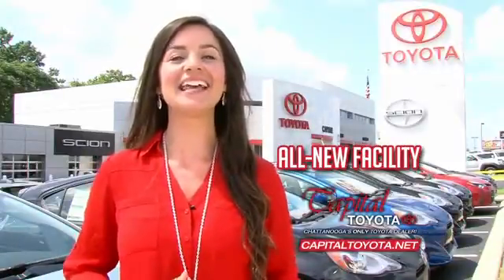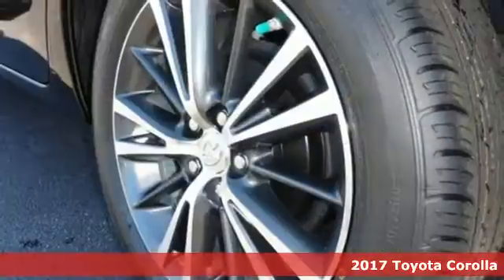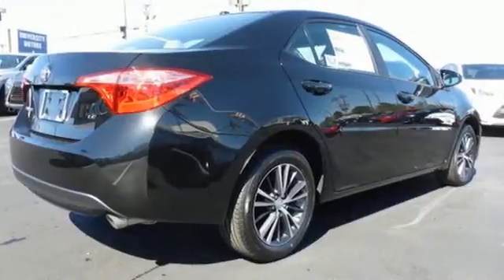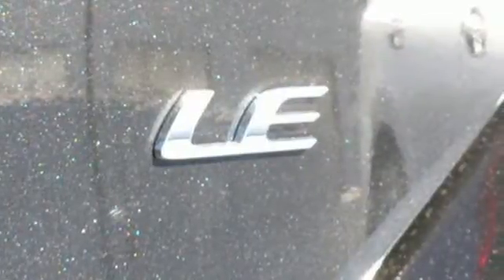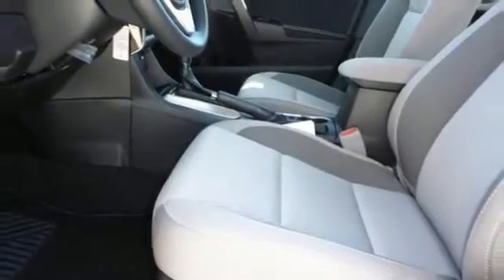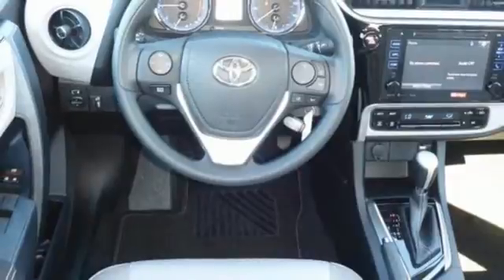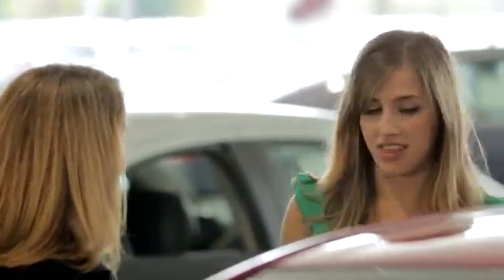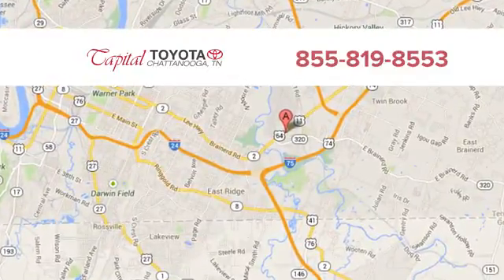New 2017 Toyota Corolla Chattanooga TN North Georgia Cleveland, TN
Year: 2017
Make: Toyota
Model: Corolla
Trim: LE CVT (Natl)
Engine: 1.8L 4 Cylinder Engine
Color: BLACK SAND PEARL
Interior: ASH
Stock #: C848303
VIN: 2T1BURHE0HC848303
Moonroof, LE PREMIUM PACKAGE W/MOONROOF, Back-Up Camera, BODY SIDE MOLDINGS. LE trim, BLACK SAND PEARL exterior and ASH interior. FUEL EFFICIENT 36 MPG Hwy/28 MPG City! Warranty 5 yrs/60k Miles - Drivetrain Warranty; SEE MORE! EXCELLENT SAFETY FOR YOUR FAMILY: Child Safety Locks, Electronic Stability Control, Brake Assist, 4-Wheel ABS, Front Disc/Rear Drum Brakes, Tire Pressure Monitoring System Safety equipment includes Child Safety Locks Toyota LE with BLACK SAND PEARL exterior and ASH interior features a 4 Cylinder Engine with 132 HP at 6000 RPM*. VEHICLE FEATURES: Remote Trunk Release, Steering Wheel Controls, Heated Mirrors OPTION PACKAGES: LE PREMIUM PACKAGE W/MOONROOF Tilt & Slide Moonroof, sliding sunshade, Radio: Entune Audio Plus w/Connected Navigation, Entune Multimedia Bundle (7 high resolution touch-screen display, AM/FM CD player, 6 speakers, auxiliary audio jack, USB 2.0 port w/iPod connectivity and control, advanced voice recognition, hands-free phone capability, phone book access and music streaming via Bluetooth wireless technology), Connected Navigation Scout GPS Link App, Siri Eyes Free, SiriusXM All Access Radio w/3-month complimentary trial and Gracenote album cover art, HD Radio, HD Radio traffic and weather in major metro areas, Wheels: 16 x 6.5 Alloy, center ornament wheel caps, BODY SIDE MOLDINGS. VEHICLE REVIEWS: KBB.com explains The 2017 Toyota Corolla may very well be the perfect first car, with its excellent standard safety equipment, low price and fuel-efficient drivetrain.. Great Gas Mileage: 36 MPG Hwy. Horsepower calculations based on trim engine configuration. Fuel economy calculations based on original manufacturer data for trim engine configuration. Please confirm the accuracy of the included equipment by calling us prior to purchase.

Address:
5808 Lee Hwy